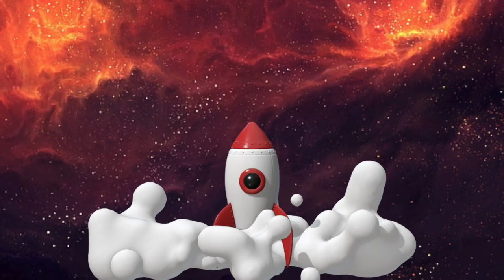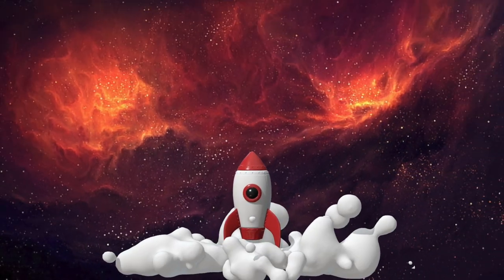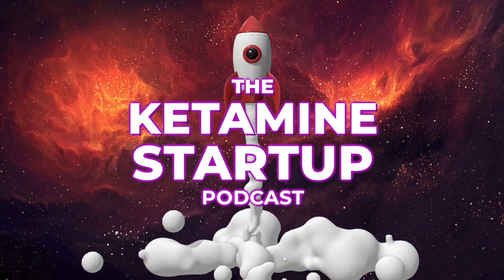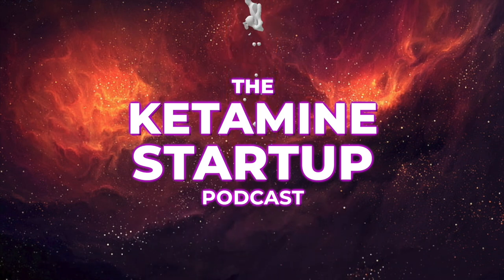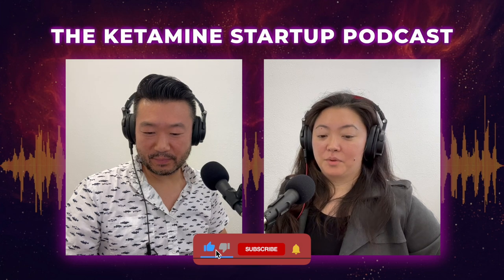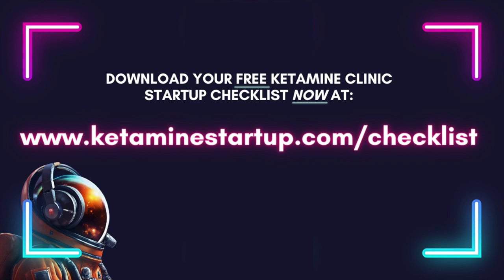How Much Money Do You Need To Start A Ketamine Clinic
In this episode of the Ketamine Startup Podcast, learn about initial startup costs for your ketamine clinic. We're here to guide you through a detailed exploration of the financial aspects, including factors like location, marketing, leasing, and staffing, and how these can impact your budget.

Also learn the importance of a financial 'runway' and the strategies to keep your overhead low, drawing from our own entrepreneurial journey. Our goal is to help you navigate these financial waters with confidence, making informed decisions every step of the way.

Join us as we share our experiences and advice, encouraging you as future clinic founders to weigh your risks carefully. Yes, this journey can be challenging, but it's also incredibly rewarding. Tune in to equip yourself with the knowledge and foresight needed to make your clinic a success.

00:00 Introduction to the Ketamine Startup Podcast
00:09 Understanding the Initial Investment for a Ketamine Clinic
00:56 Factors Influencing the Cost of Starting a Ketamine Clinic
03:13 The Importance of a Financial Runway
04:41 Balancing Your Current Job with Starting a Clinic
05:52 When to Expect Return on Investment
10:24 Transitioning from Operator to Owner
11:32 Free Checklist for Aspiring Ketamine Clinic Founders
12:31 Weighing the Risks and Rewards of Starting a Clinic
16:18 Conclusion and Invitation to the Next Episode

or on your favorite podcast platform!

Intro:
Desire - by Markvard

Outro:
Fall Again (Instrumental) by Jonas Schmidt & henrikz   / jonasschmidtofficial